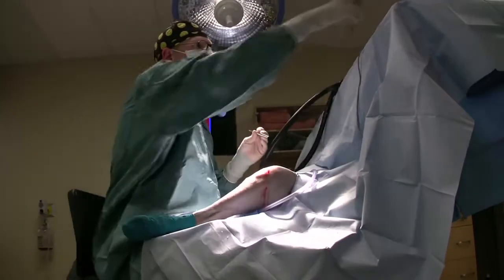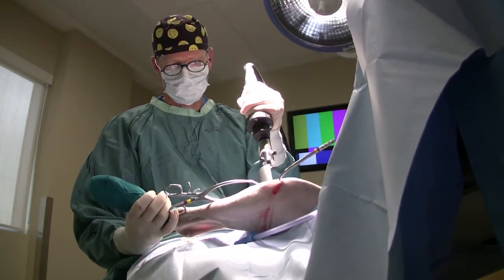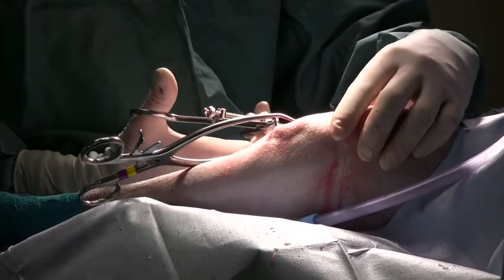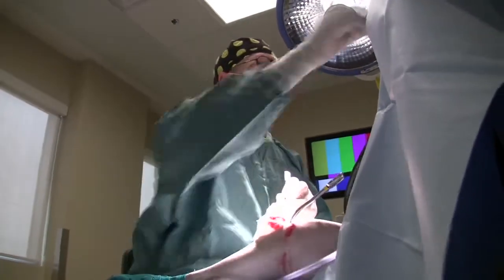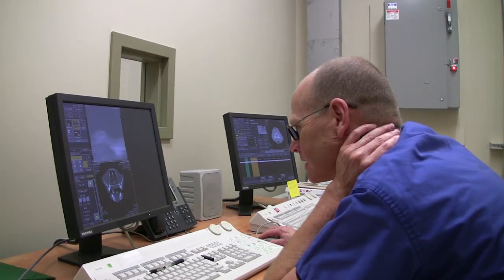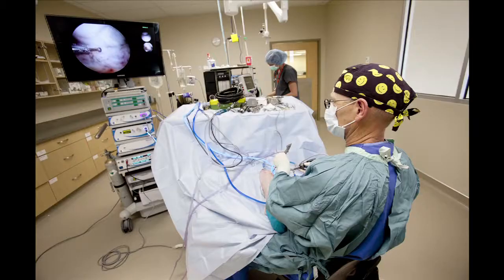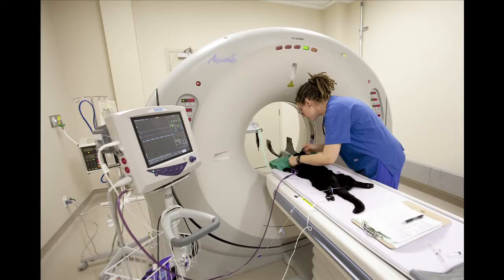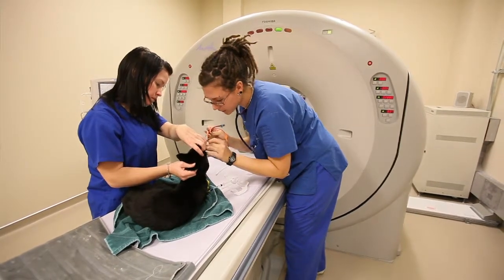New veterinary clinic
Watch as Dr. Dave Fowler repairs a dog's cruciate ligament using arthroscopic surgery at the new, state-of-the-art Guardian Veterinary Centre in Edmonton. Video by Greg Southam, edmontonjournal.com